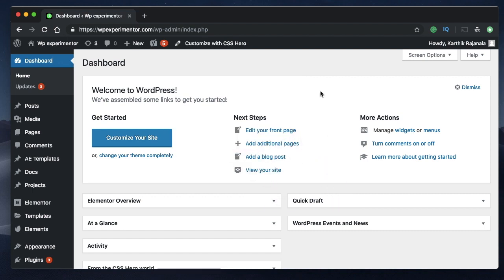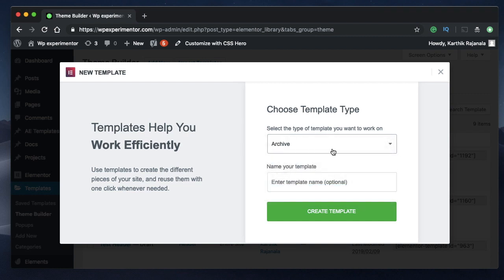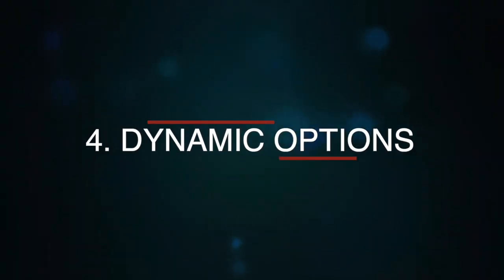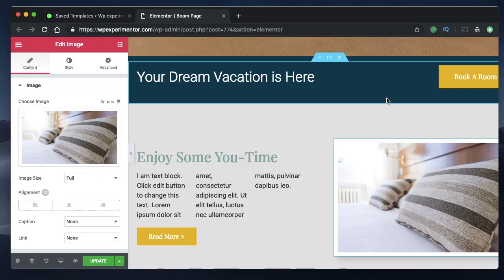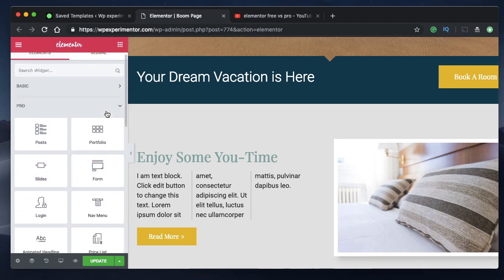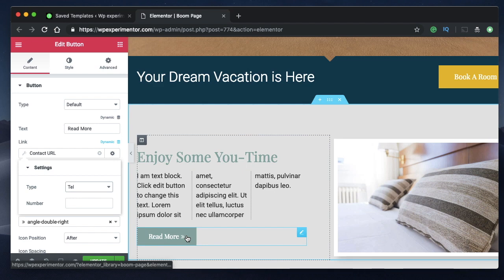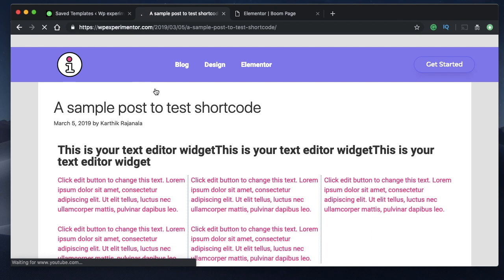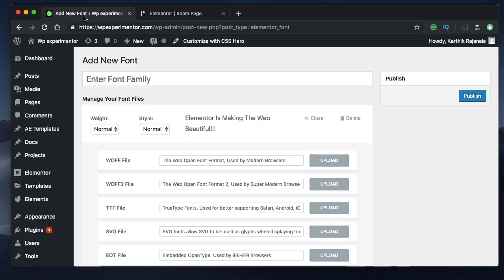Elementor free vs pro - 10 Key differences between free and paid Elementor versions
Hey designers! In this Elementor free vs pro comparison, I'll show you 10 key differences in this WordPress page builder versions so that you can decide which one to get first.